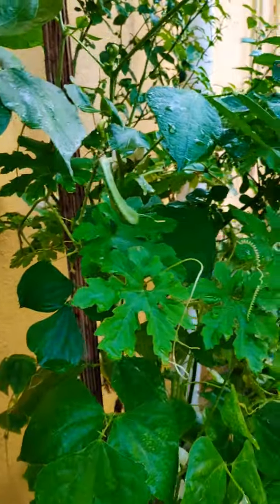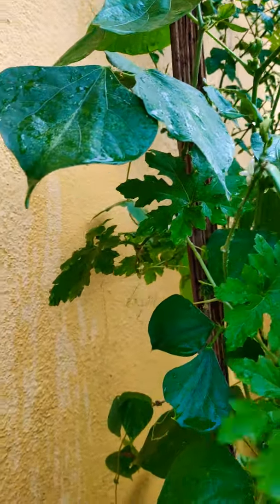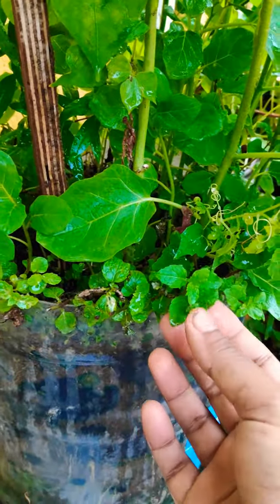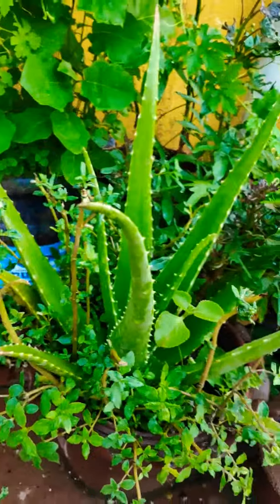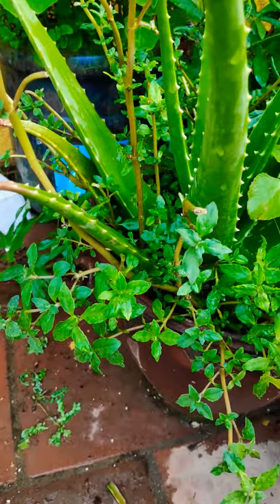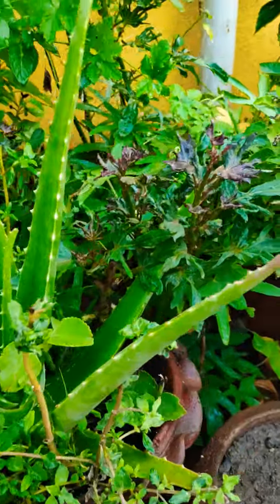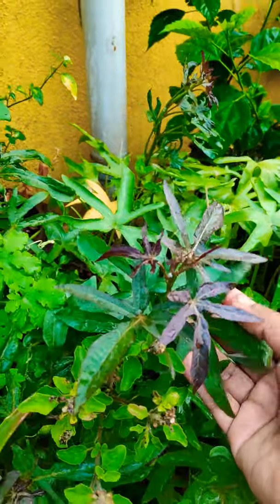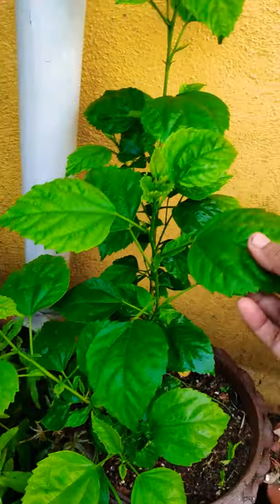My terrace garden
One small visit